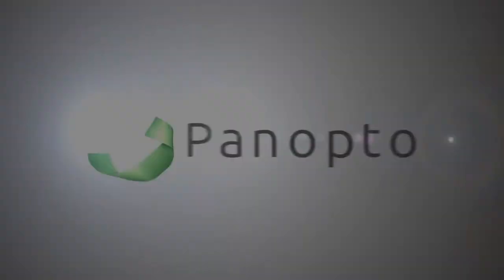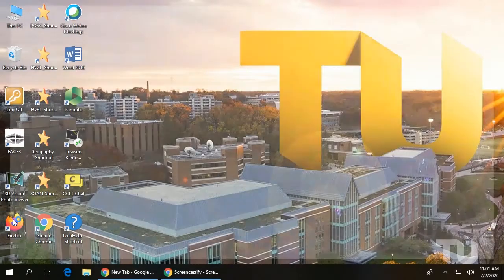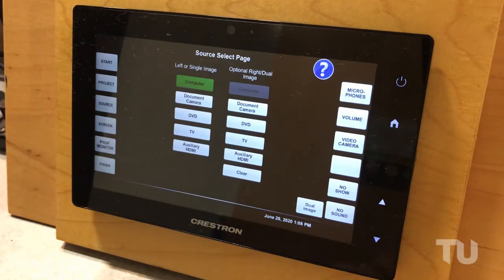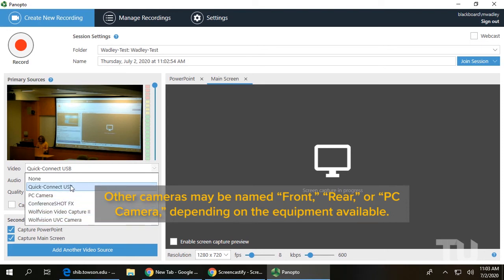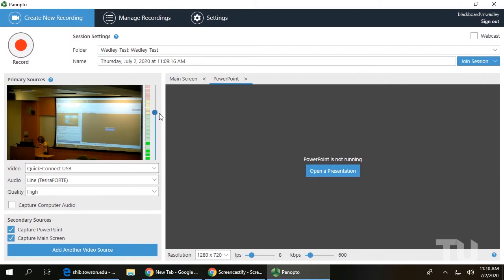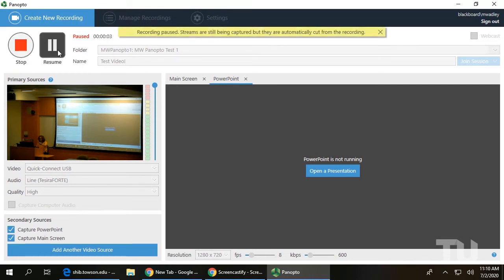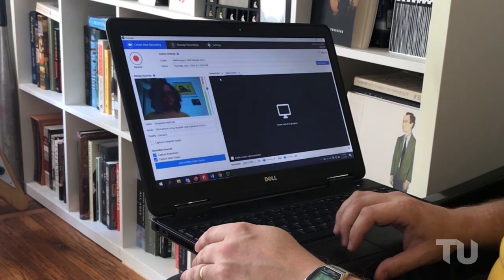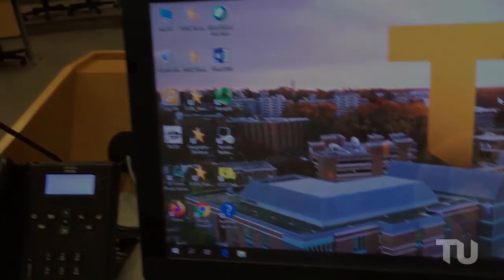Panopto Lecture Capture in the Classroom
Learn how to use Panopto to record your lecture in a classroom with standard lecture capture technology